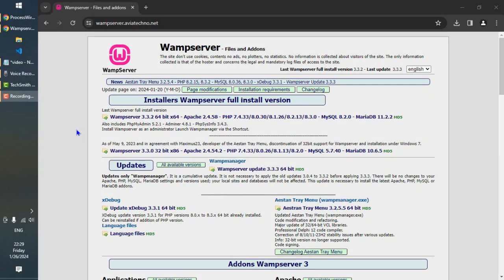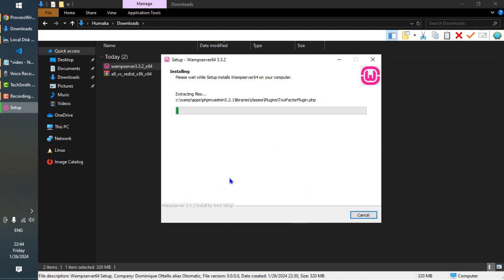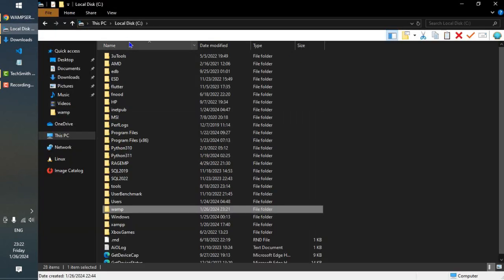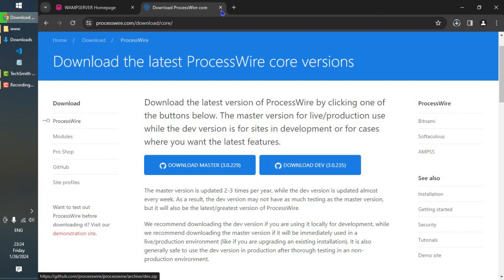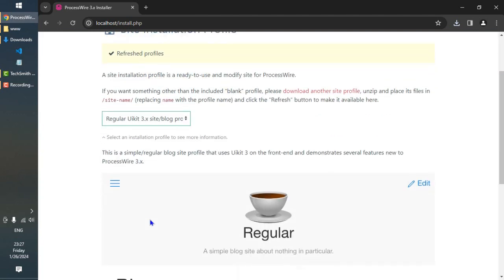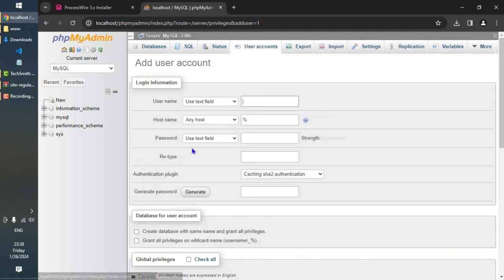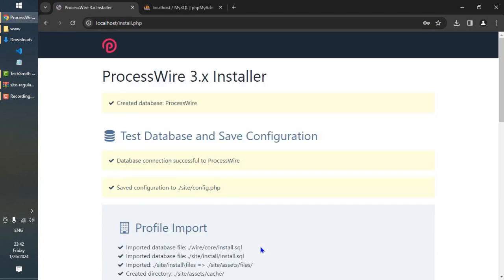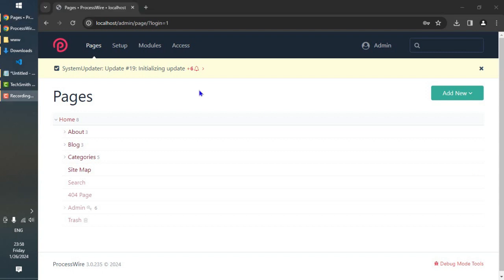ProcessWire Setup with WAMP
Welcome, everyone! In this tutorial, I'll walk you through the process of installing ProcessWire CMS on your Windows machine using WAMP server. It's a straightforward and crucial step for anyone taking their first steps into web development.

If you found this tutorial helpful, please consider giving it a thumbs-up.

🚀 Join the Discussion: Have questions or just want to chat about web development? You're welcome to join our friendly community on my Discord server